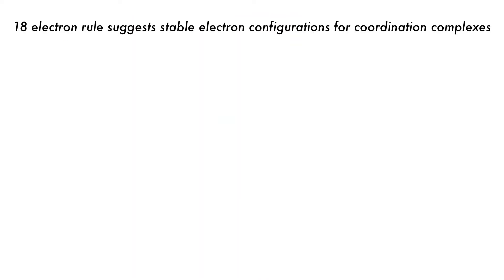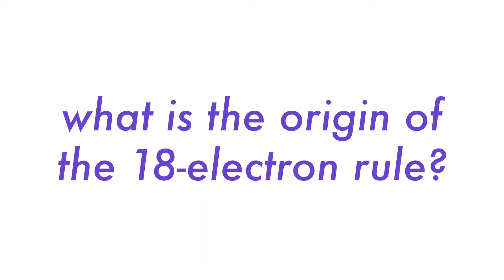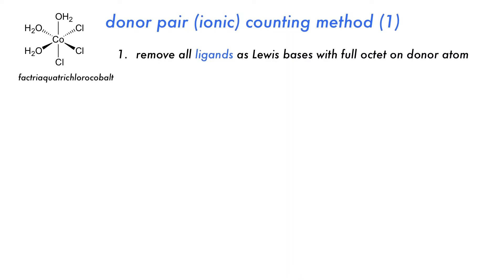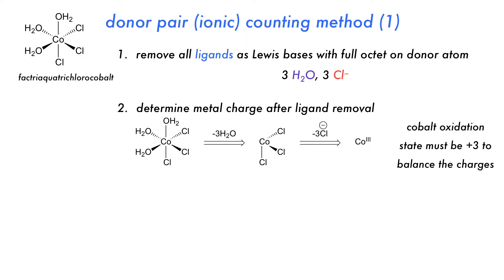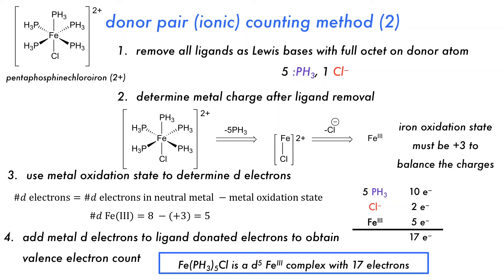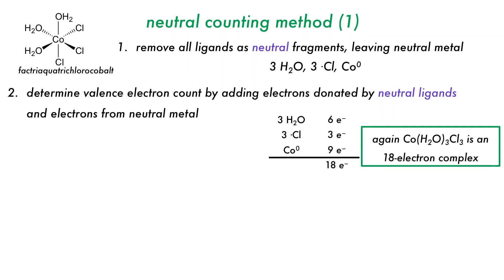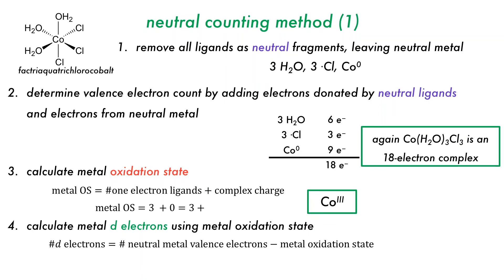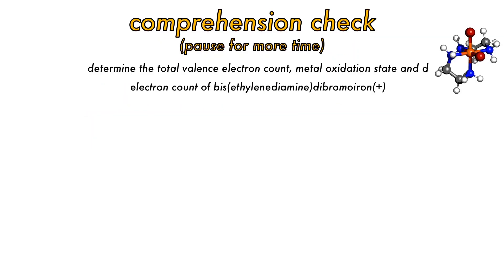18 Electron Rule - Electron Counting in Coordination Chemistry | Professor Adam Teaches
The 18 electron rule is a bookkeeping method to determine if a transition metal complex achieves a full valence of electrons or a noble element configuration. This is sometimes also called the Effective Atomic Number rule.

Two methods of counting are introduced, donor pair (or ionic) counting and neutral pair counting.